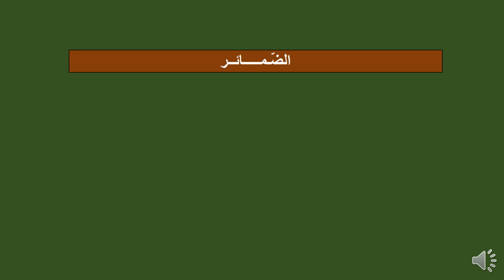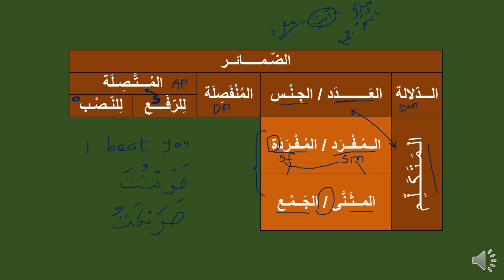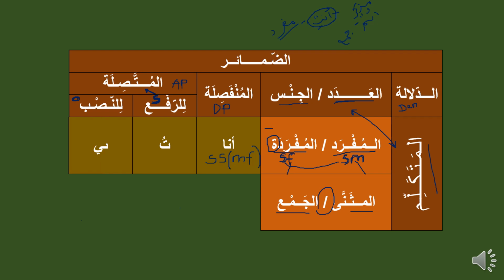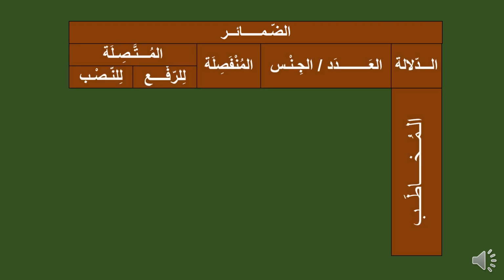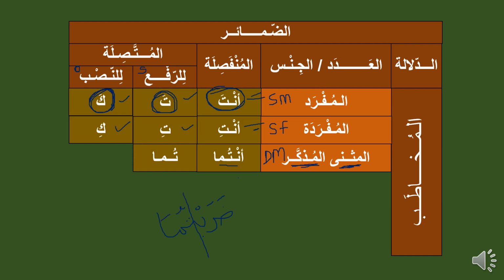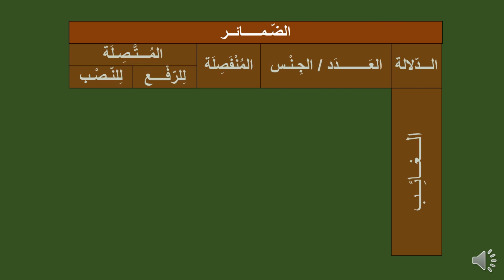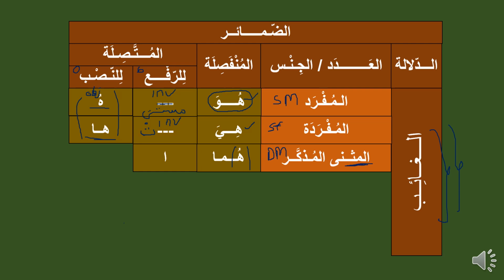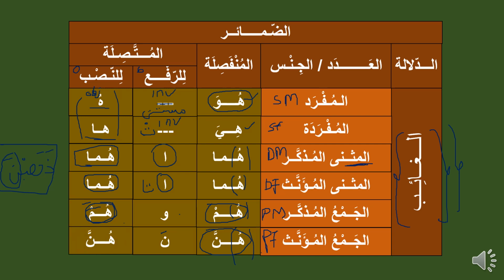Classifications Of Pronoun- Charts